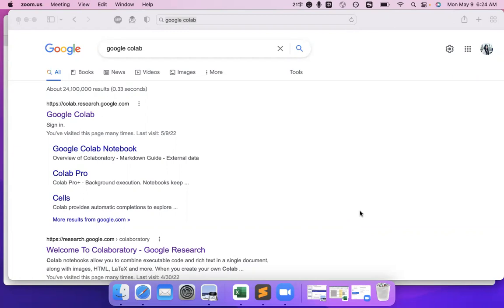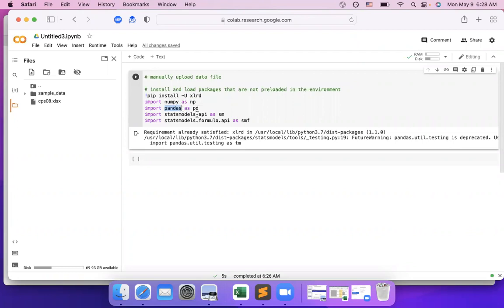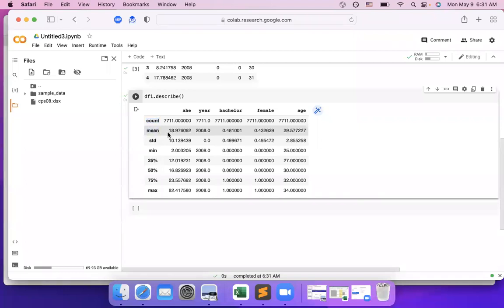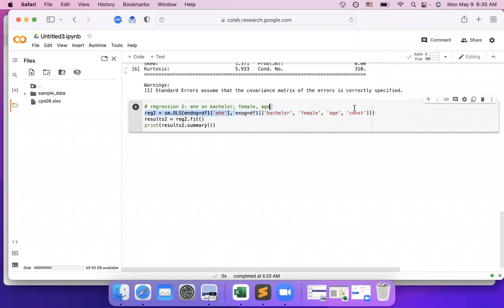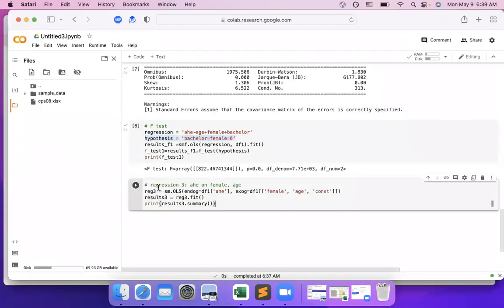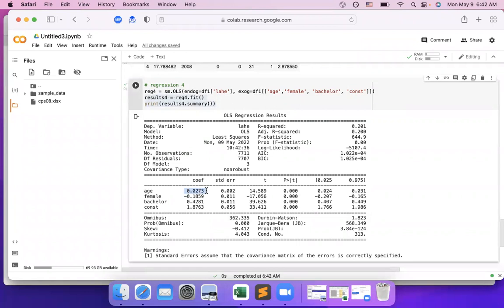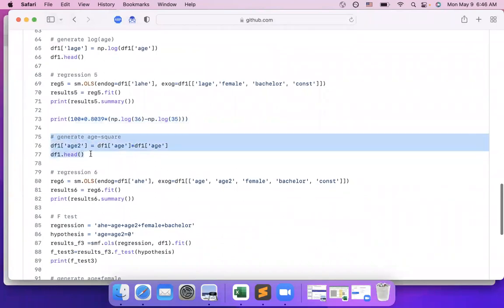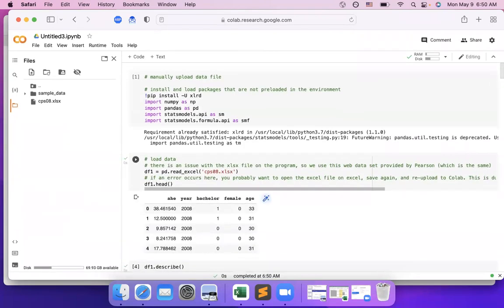Use Google Colab to Run Regressions w/ Python (2, cps08.xlsx)